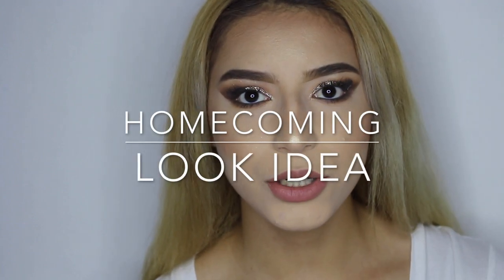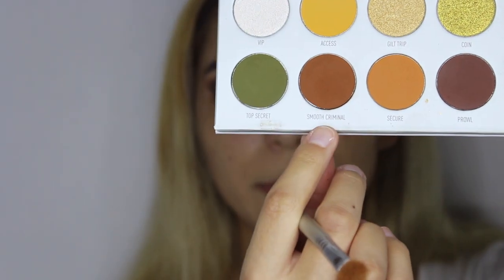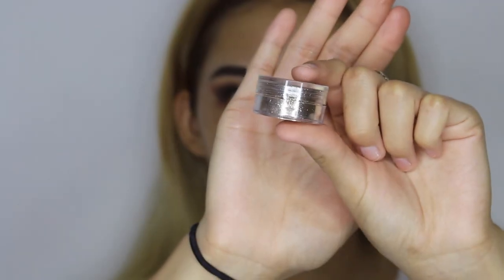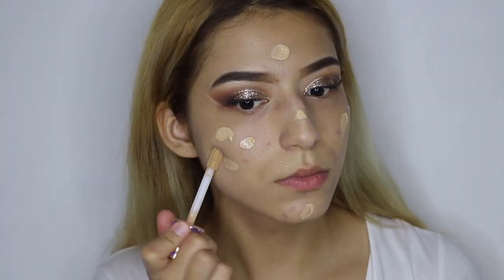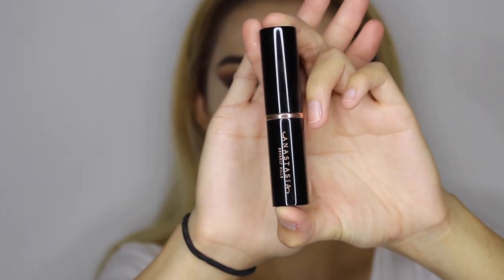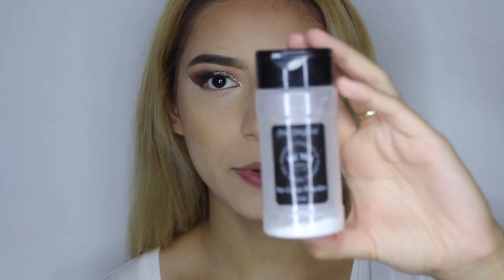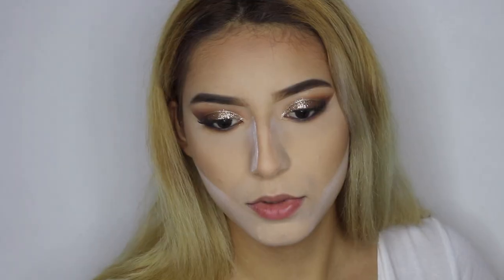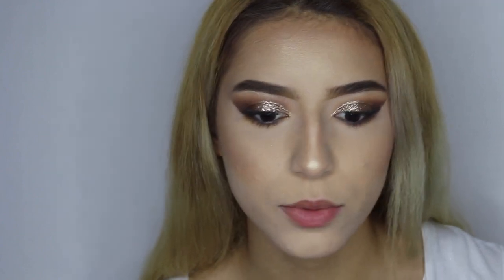Homecoming Makeup Look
Hello, I'm Karina and today I decided to do this Homecoming look for you guys. and I really hope you guys like this look, and if you do please give this video a thumbs up and comment down below anything you guys would like us to do next.

Eyes:
Instant Age Rewind concealer in light pale
RCMA no color powder
Jaclyn Hill palette in armed & gorgeous
Icing loose glitter

FACE:
Tatcha Silk Canvas
Tarte shape matte foundation
ABH stick foundation in Almond
Hourglass translucent powder
Milani Blossomtime powder blush
ABH sugar glow kit
NYX matte lip liner in sandstorm